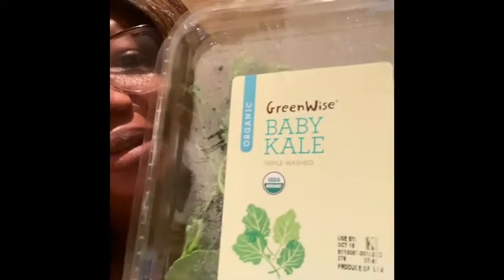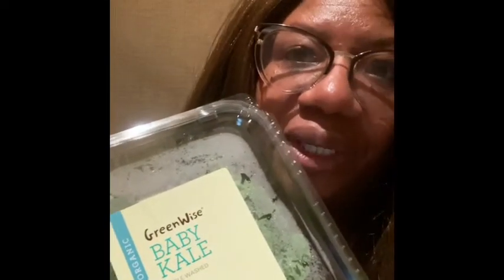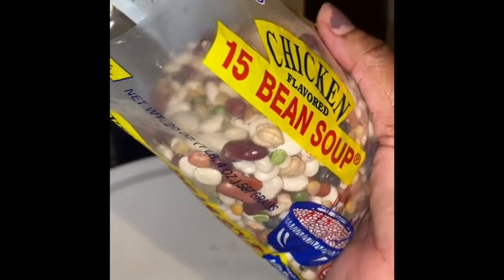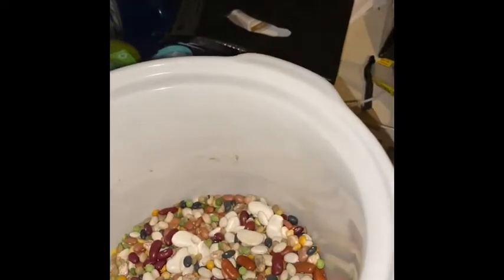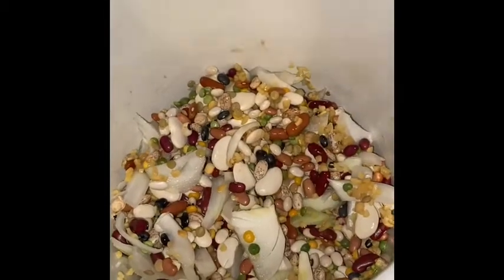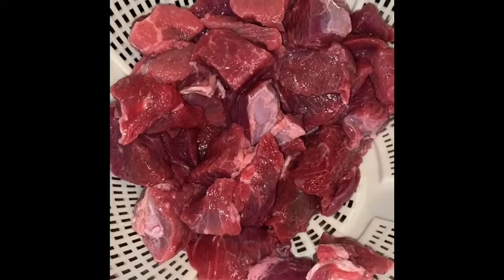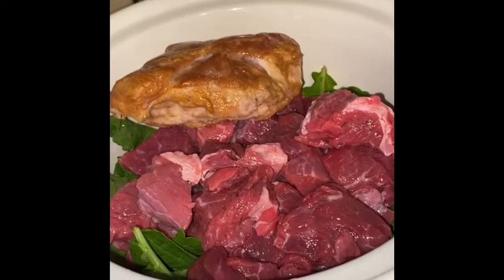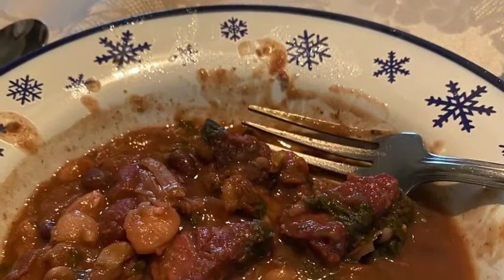Crockpot 15 Bean Soup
Crockpot 15 Bean Soup with Kale and Beef Tips!